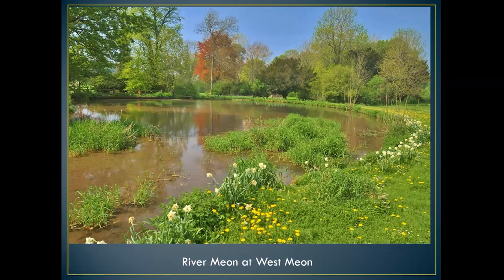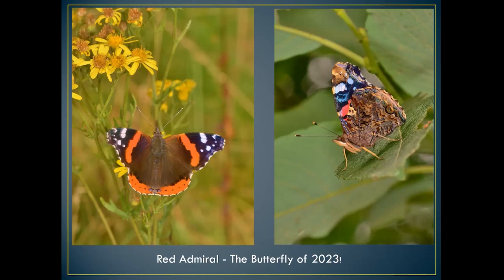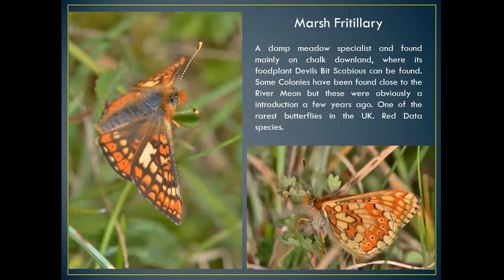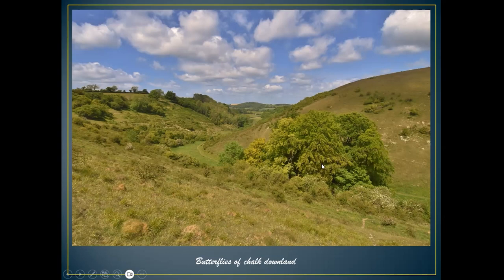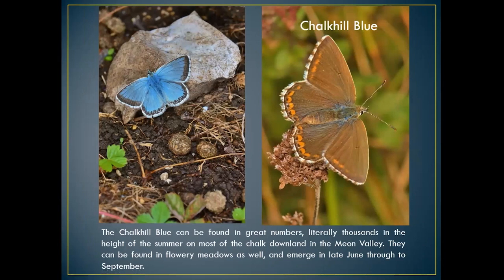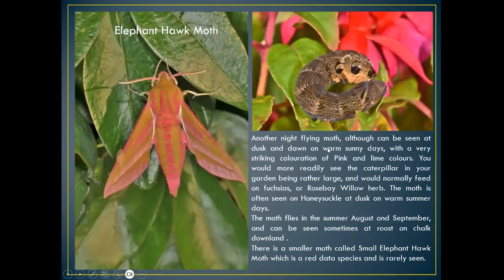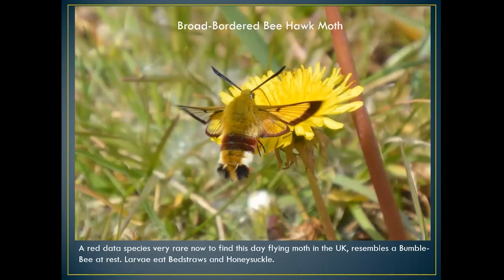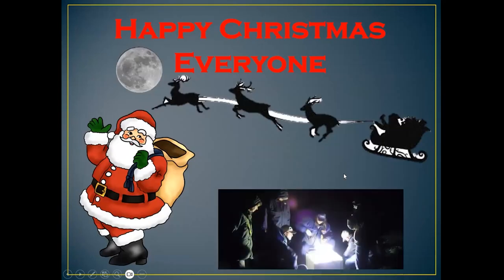Chalk Stream Moths and Butterflies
This online highlighted the moths and butterflies that live in the riverbanks, meadows, and downland of our local chalk streams. Our speaker was Ashley Whitlock from Butterfly Conservation.

00:00 Introduction
03:03 Downland meadow habitat
04:24 Brimstone butterfly
05:19 Small tortoiseshell butterfly
05:59 Peacock butterfly
06:27 Comma butterfly
06:56 Painted lady butterfly
07:46 Red admiral butterfly
08:49 Common blue butterfly
09:29 Holly blue butterfly
10:28 Meadow brown butterfly
11:06 Marbled white butterfly
11:35 Small heath butterfly
12:10 Green hairstreak butterfly
13:08 Brown hairstreak butterfly
15:21 Small copper butterfly
16:12 Marsh fritillary butterfly
16:56 Dark green fritillary butterfly
17:31 Clouded yellow butterfly
18:29 Large white butterfly
18:59 Small white butterfly
19:28 Green-veined white butterfly
19:57 Orange tip butterfly
21:13 Large skipper butterfly
22:15 Small skipper butterfly
23:05 Essex skipper butterfly
24:12 Chalk downland habitat
24:29 Dingy skipper butterfly
25:32 Grizzled skipper butterfly
26:27 Duke of Burgundy butterfly
28:01 Adonis blue butterfly
29:05 Silver-spotted skipper butterfly
29:48 Wall brown butterfly
31:44 Brown argus butterfly
32:16 Chalkhill blue butterfly
32:56 Wooded coomb and valley habitat
33:19 Speckled wood butterfly
34:18 Silver-washed fritillary butterfly
35:28 White admiral butterfly
36:13 Purple emperor butterfly
38:07 River Meon habitat
38:32 Five-spot burnet moth
39:41 Angle shades moth
40:24 Elephant hawk-moth
42:06 Oak egger moth
43:16 Garden tiger moth
44:12 Blood vein moth
44:54 Emperor moth
47:09 Cinnabar moth
47:59 Broad-bordered bee hawk-moth
49:05 Narrow-bordered bee hawk-moth
50:08 Jersey tiger moth
50:54 Wood tiger moth
51:31 Speckled yellow moth
52:08 Common chalk downland moths
53:54 Hummingbird hawk-moth
54:45 Hampshire butterfly walks book
55:49 Field trips and other resources